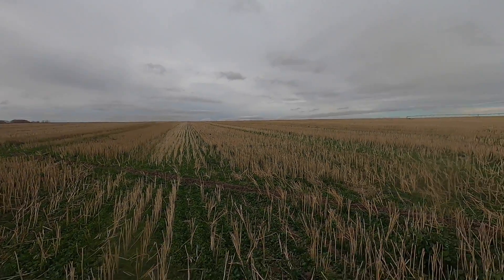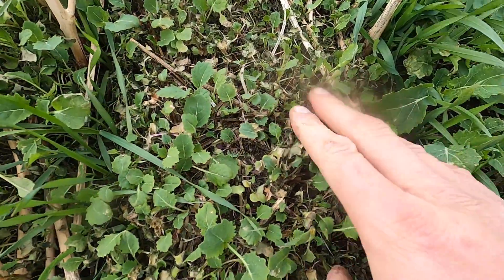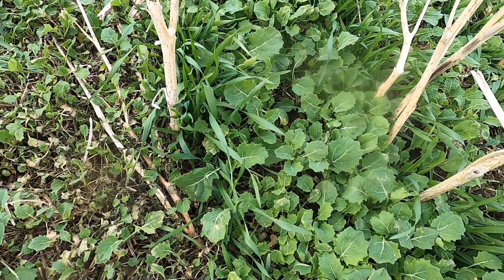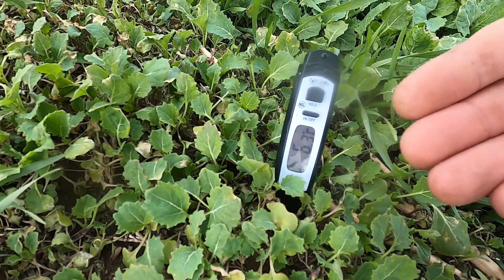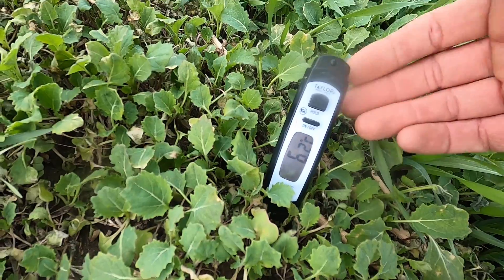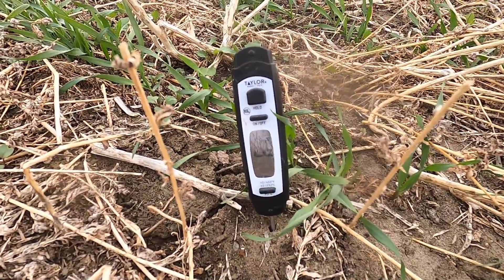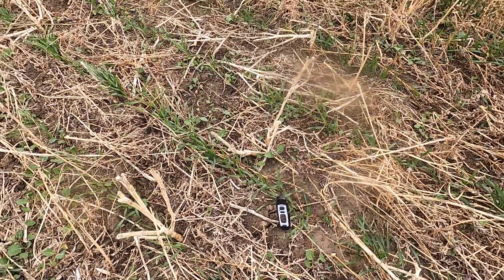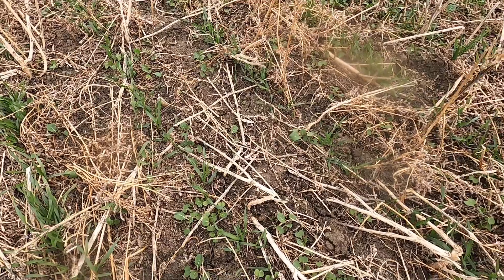AgroPlus News from the Field Oct 31, 2022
Just a quick update this week on the state of volunteer canola and soil temperatures.